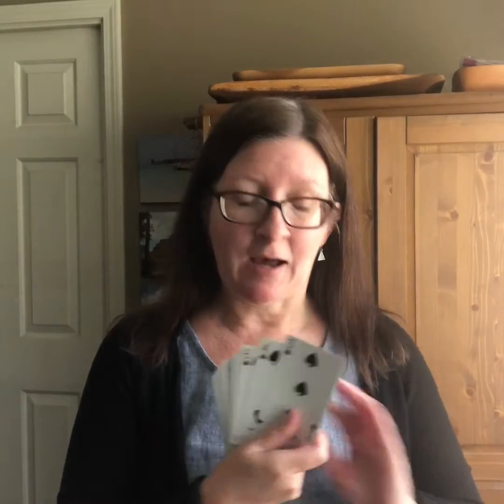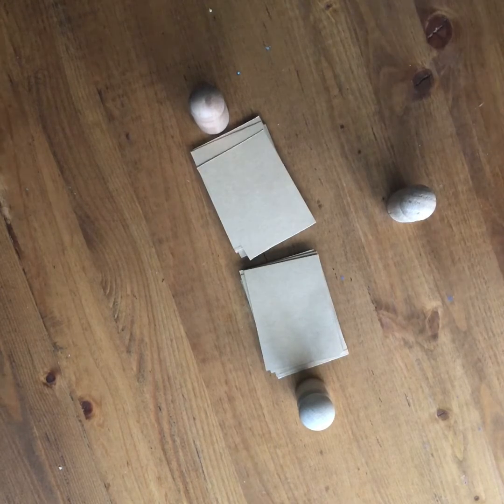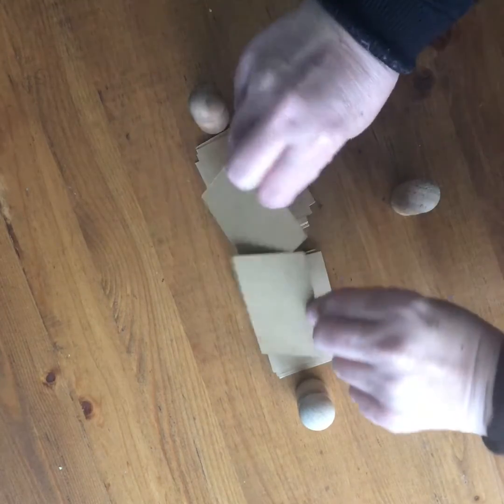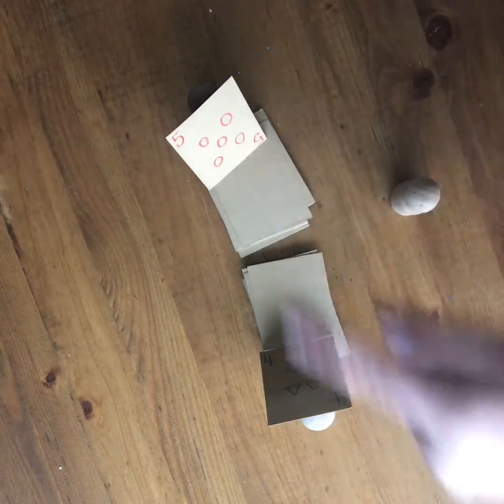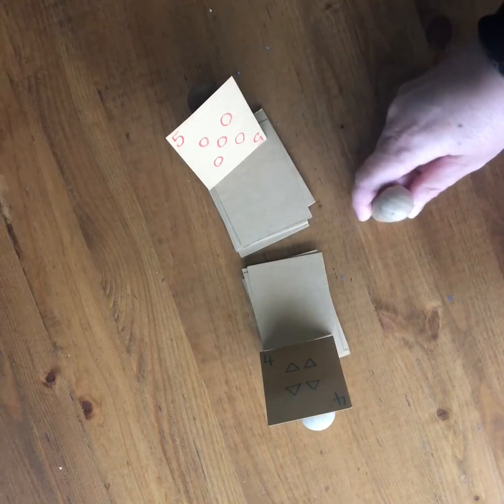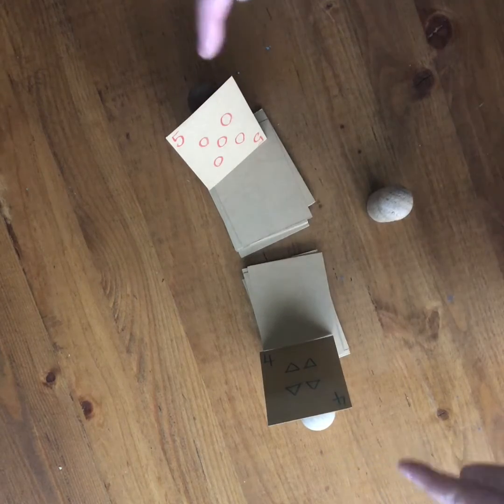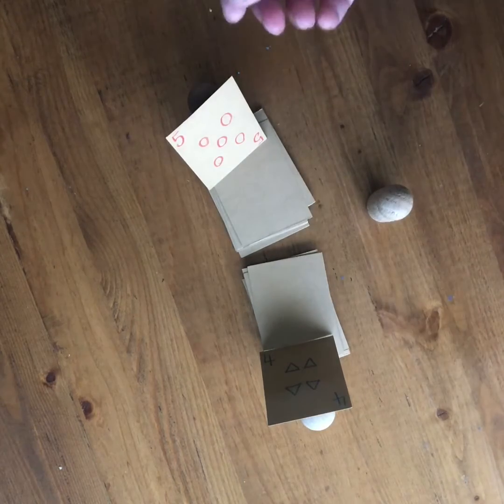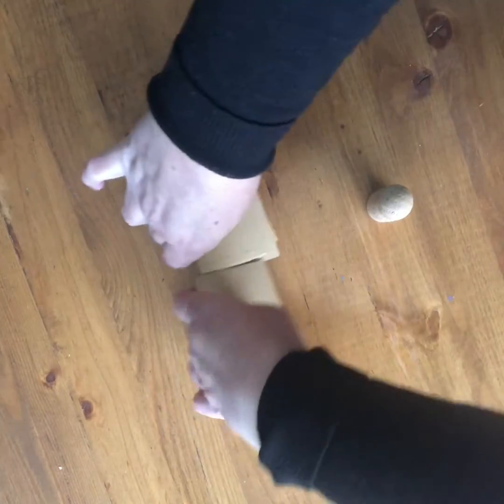SD38_Math-at-Home - Salute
This short video for children and families explains how to play the math game, Salute.